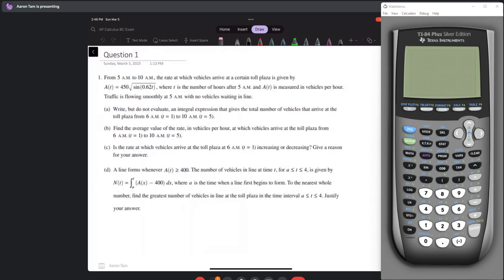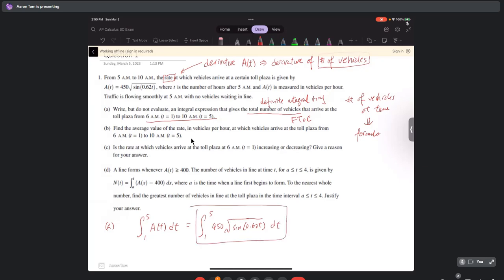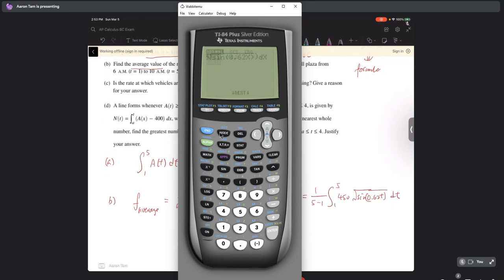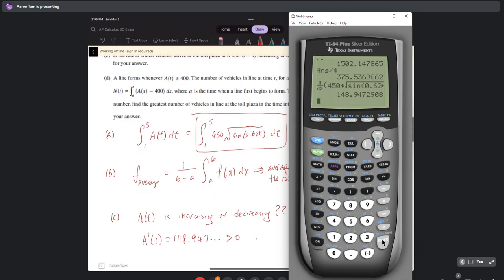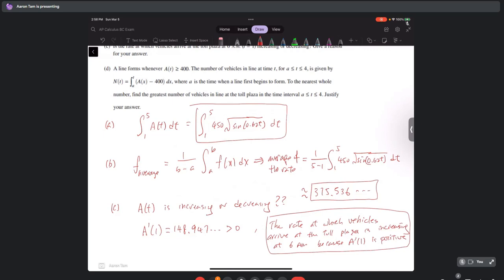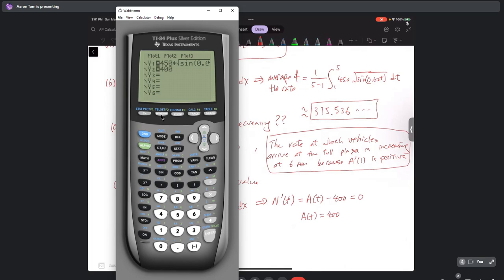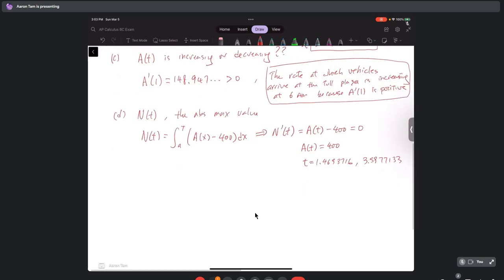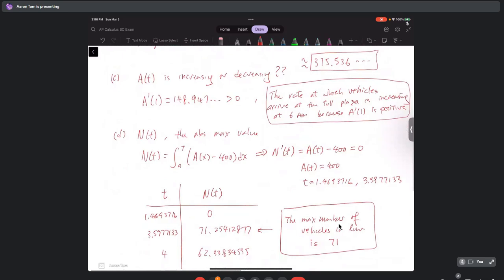AP Calculus BC Exam 2022: Free-Response Question 1